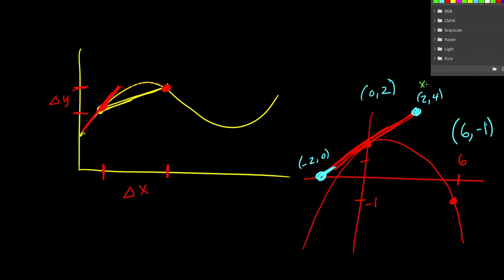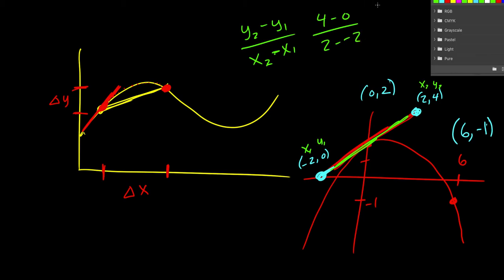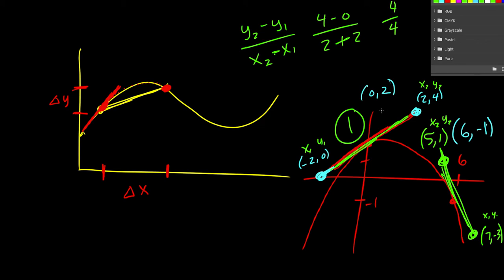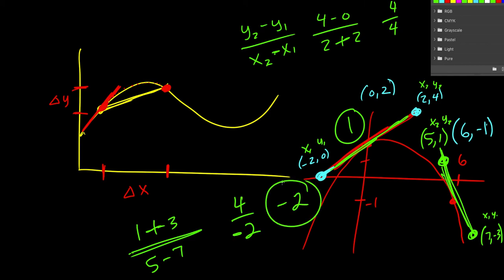AA2 - 11B - Instantaneous Rate of Change